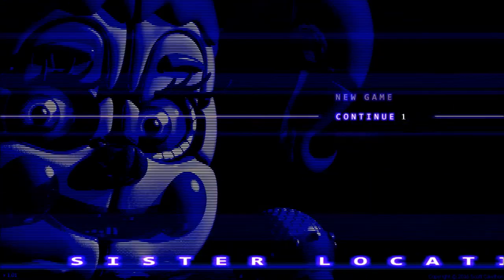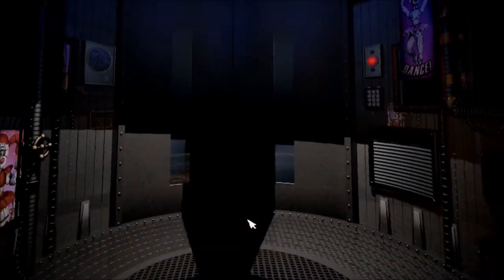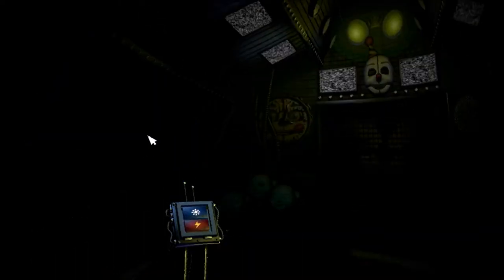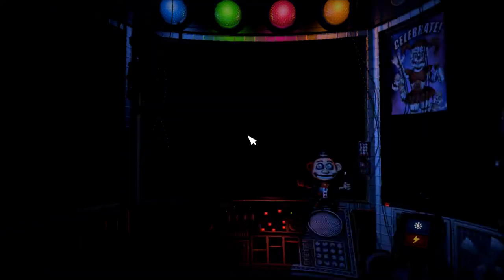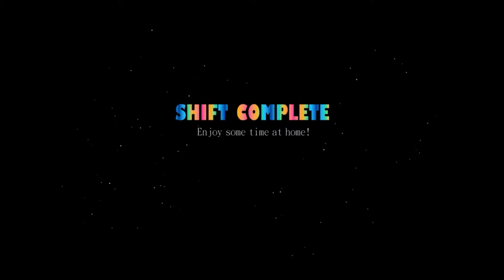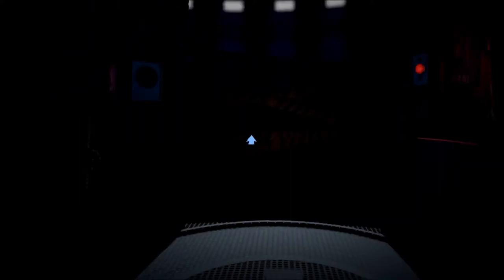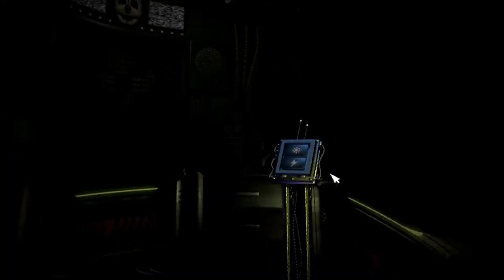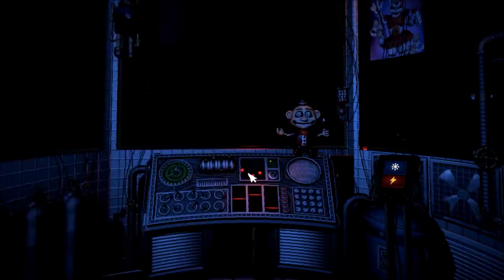Five Nights at Freddy's Sister Location Part 1 - We Torture The Animatronics!?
Welcome to part 1 of my playthrough of Five Nights at Freddy's Sister Location. In this video we learn the basics of the game and play hide and seek with what I believe to be the biddybab. Food for thought when we shock the animatronics are we torturing them?